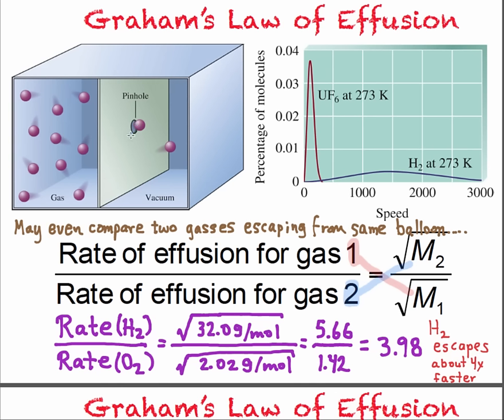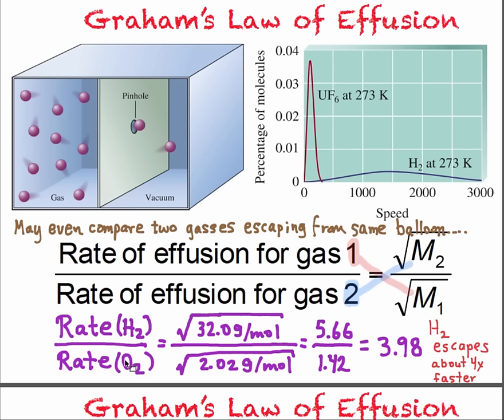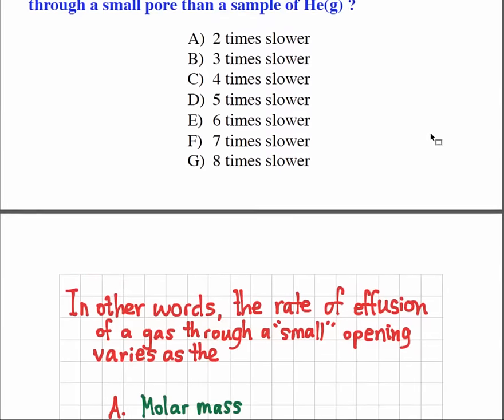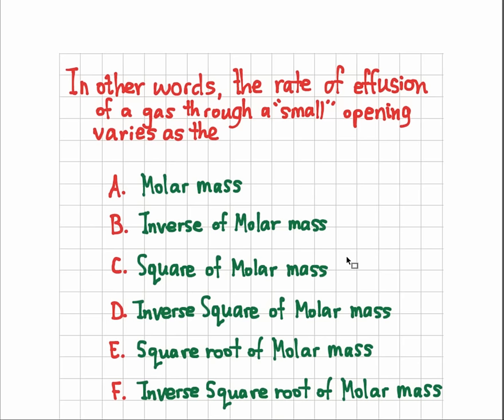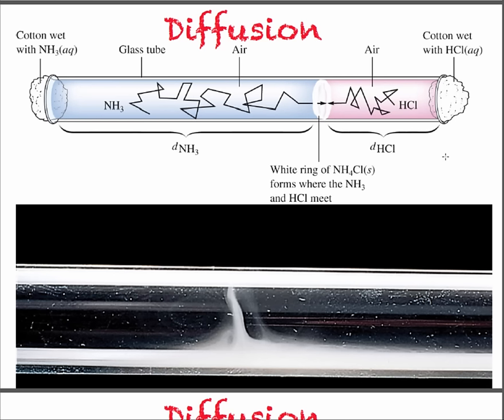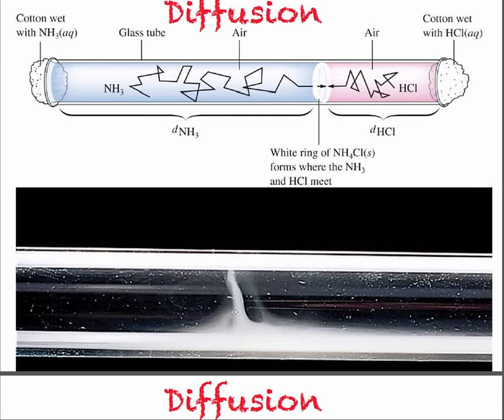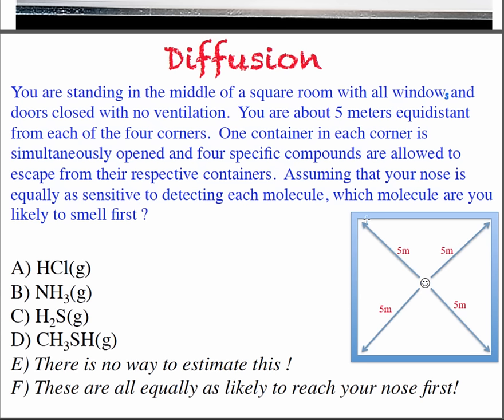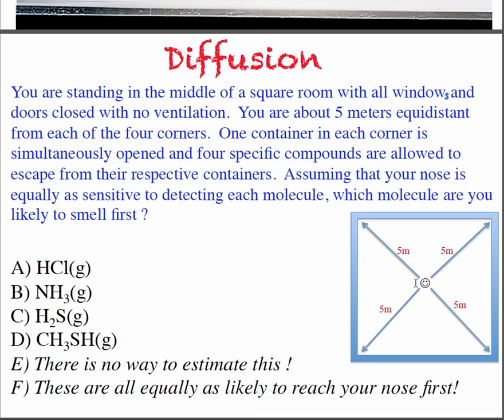Diffusion and Effusion